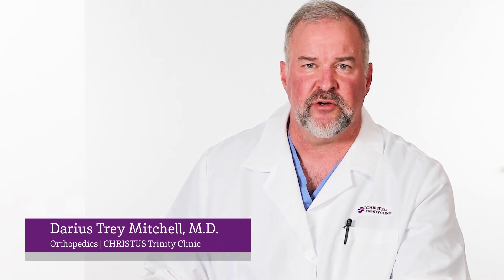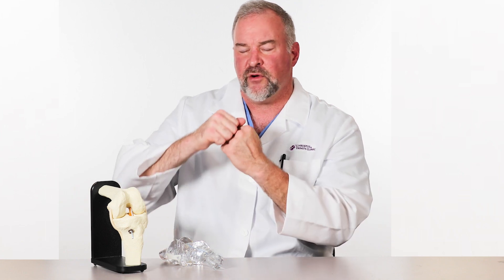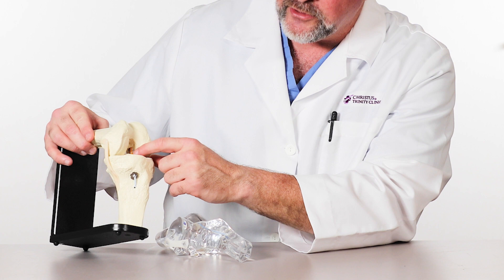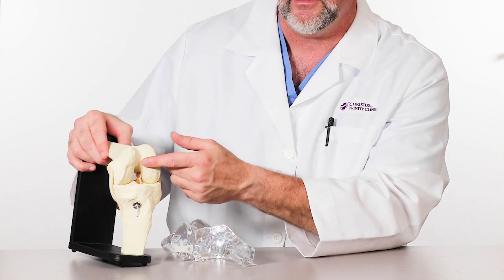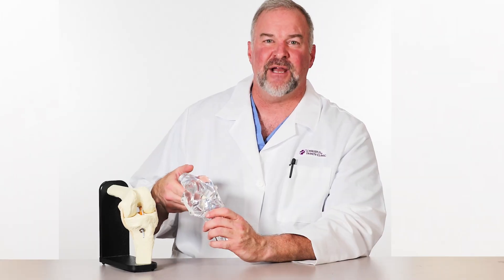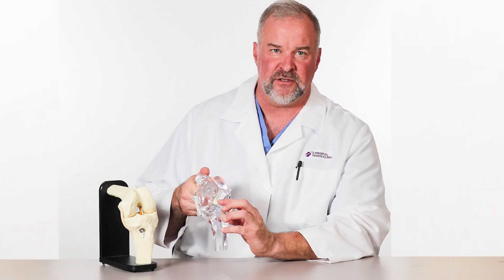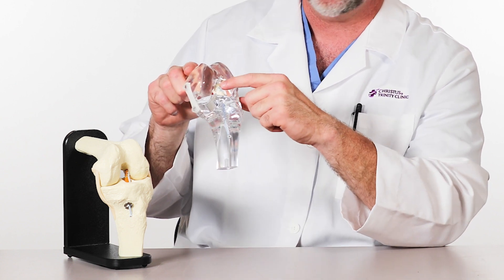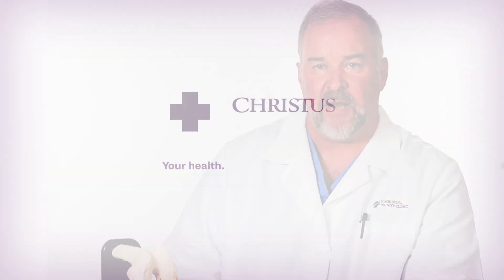Darius Trey Mitchell, MD - ACL